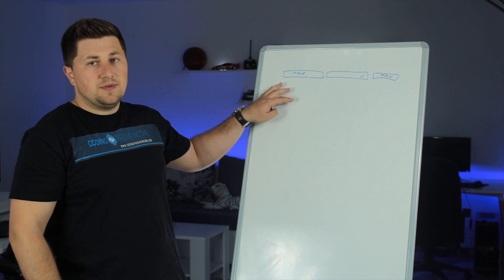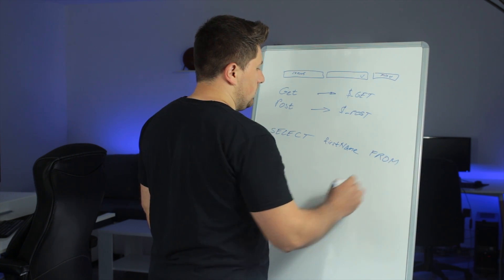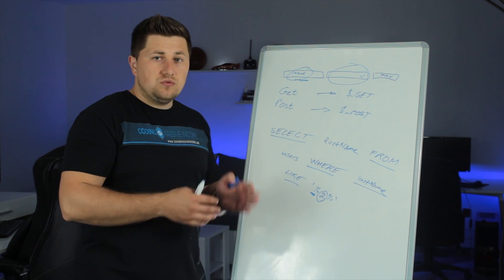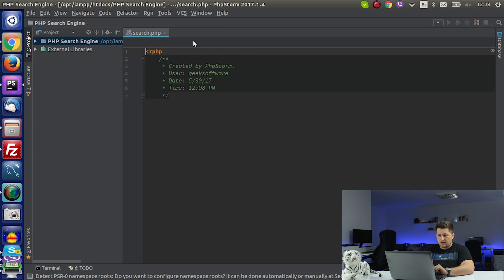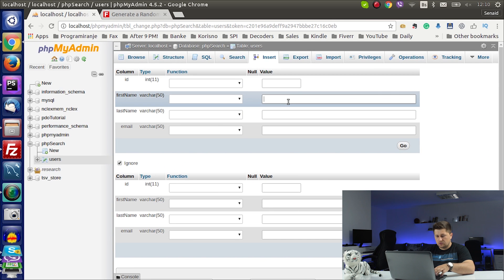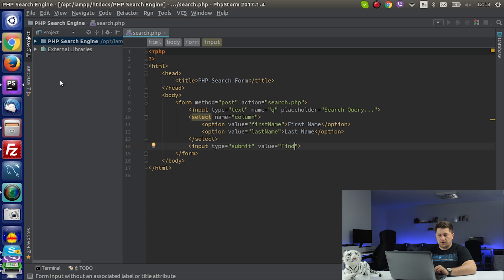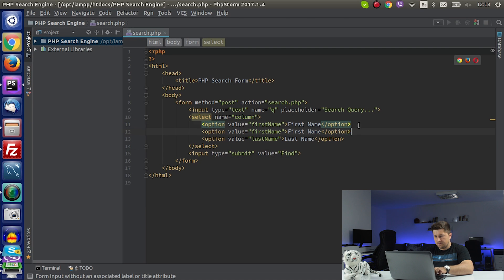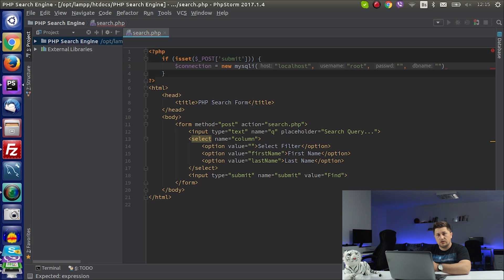PHP Search Box Tutorial - Filter Data in HTML Table Using PHP & MySQL Database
In this tutorial you will learn how to create PHP Search Box & Filter Data in MySQL Database.

👉 GRAB MY COURSE 👈
Do you want to become a web developer from scratch?

I have spent 4 months creating the BEST course that exists about web development and in this course I am teaching everything that you need to know to become a web developer from scratch.

It's helped hundreds of students, it can help you too.

👉 ABOUT VIDEO 👈
In this tutorials for beginners I will show you:
- how to create an HTML form
- how to create PHP Search Box
- how to filter data using PHP & MySQL Database
- an SQL query to search in MySQL Database